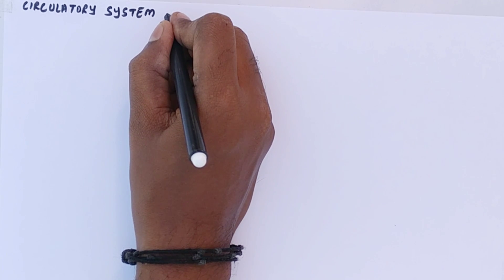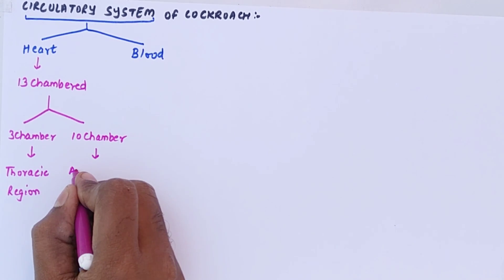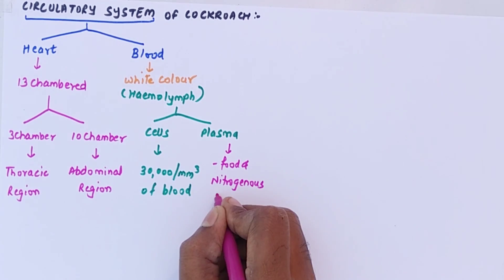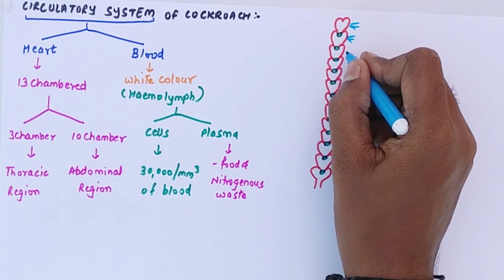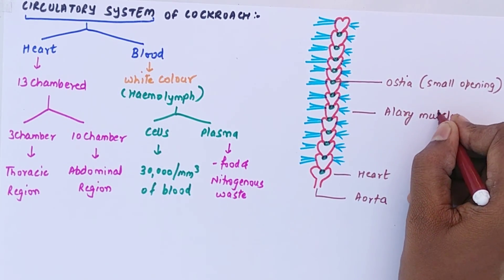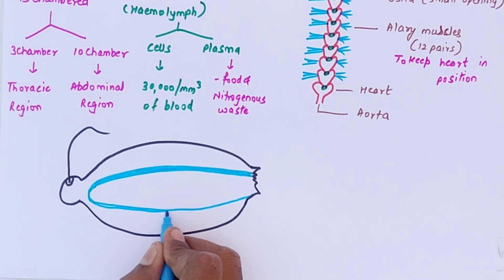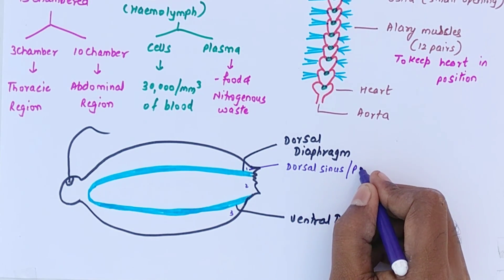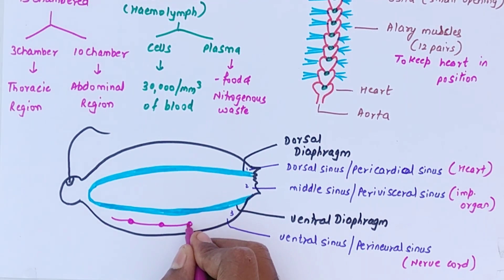CIRCULATORY SYSTEM OF COCKROACH (EASY WAY)